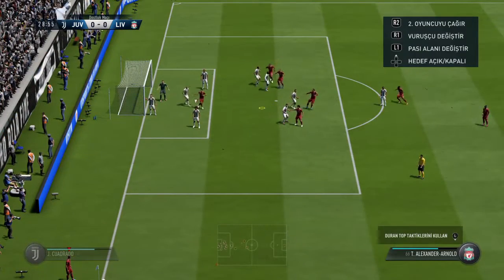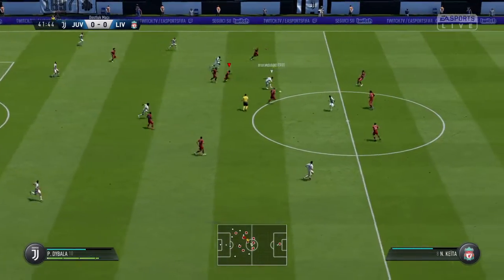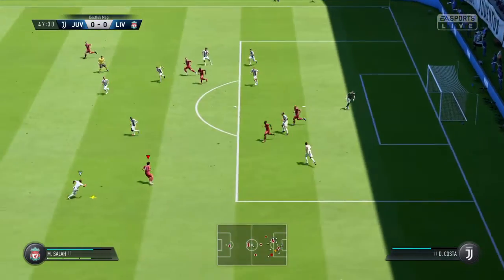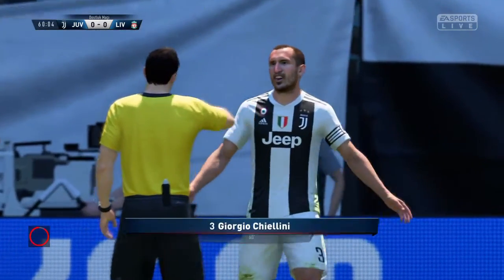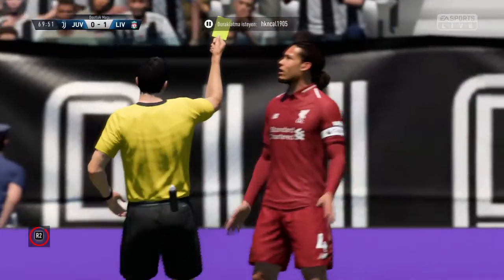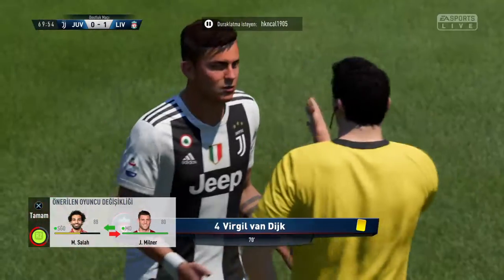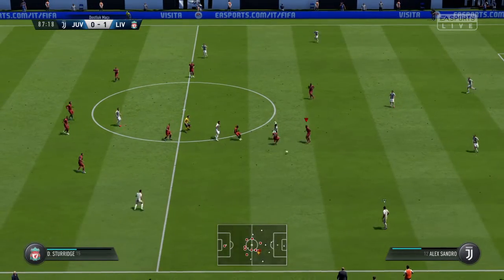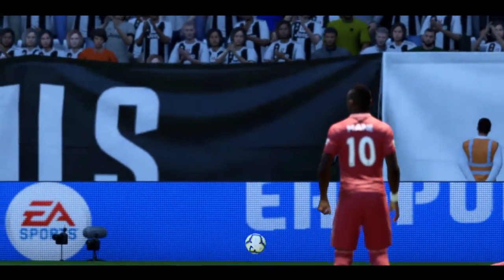HÇ vs MD GAME | 3 Temmuz 2019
FIFA 19